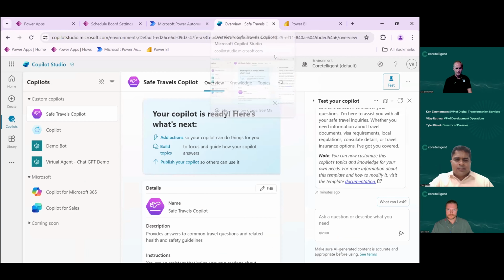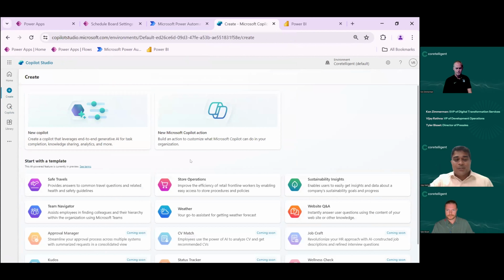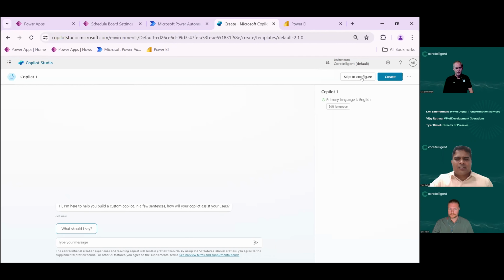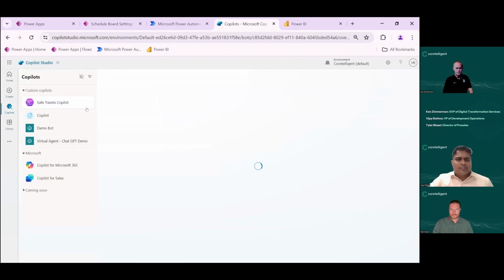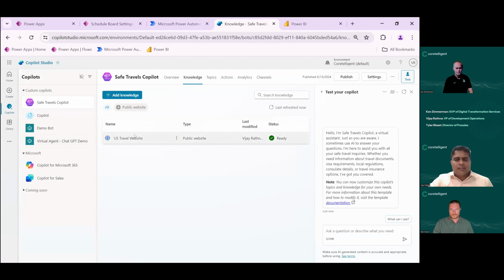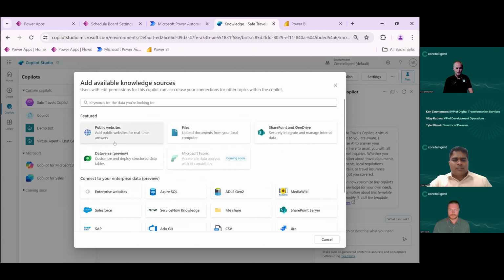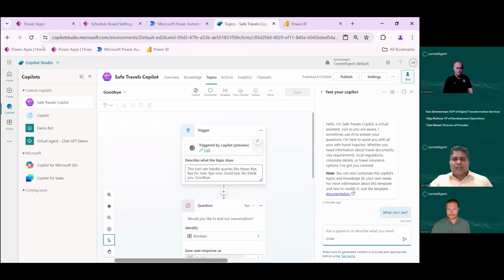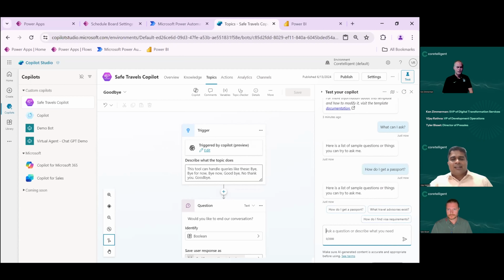Building a Microsoft Copilot Agent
Learn how to harness the power of AI and Copilot to build your very own virtual agent. Discover the capabilities of Copilot's advanced features to automate repetitive tasks and enhance the overall functionality of your application.